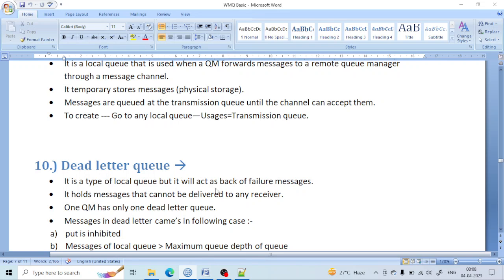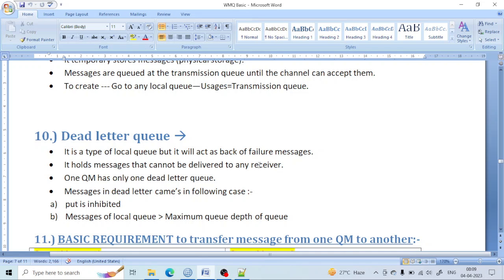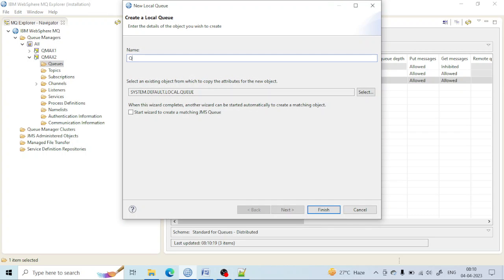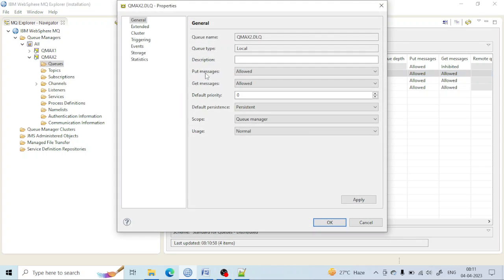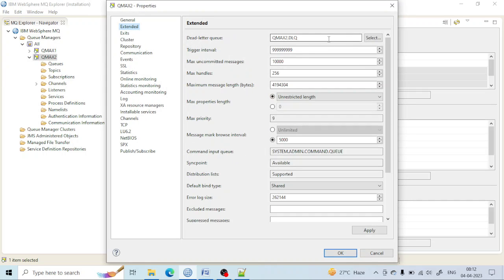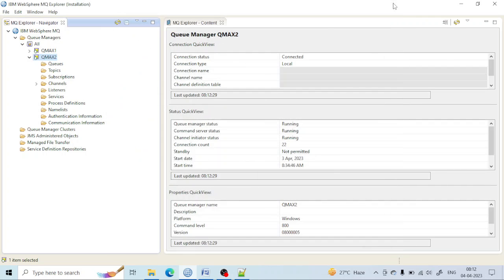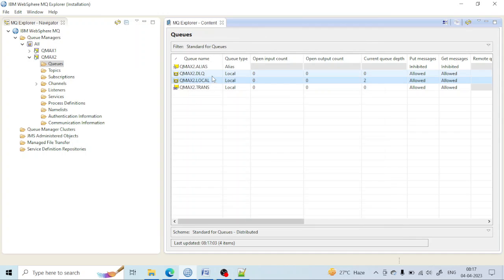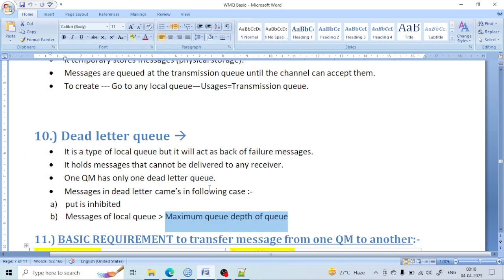Dead letter queue |IBM MQ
Hello friends,

ABOUT VEDIO:-
1. Dead letter queue